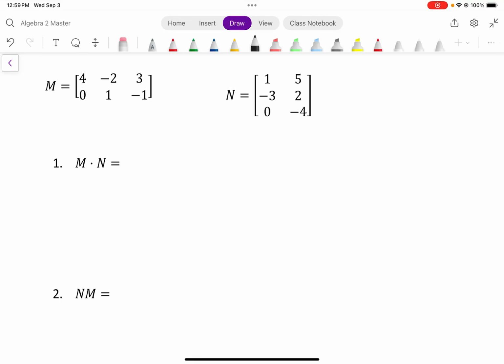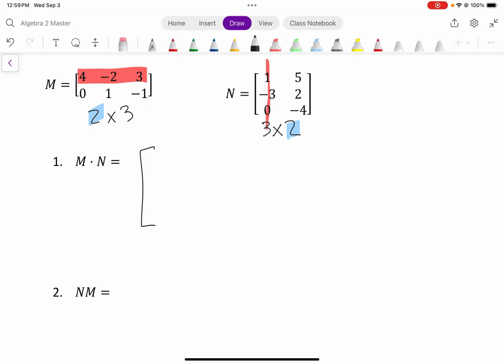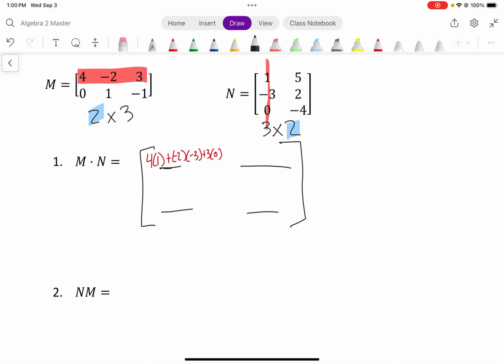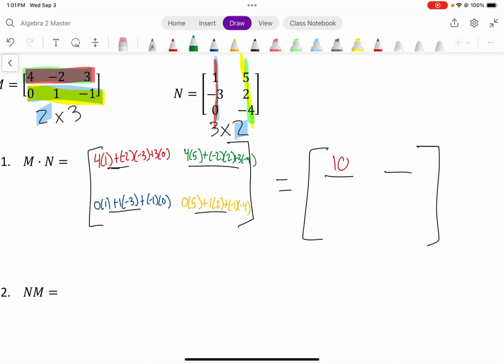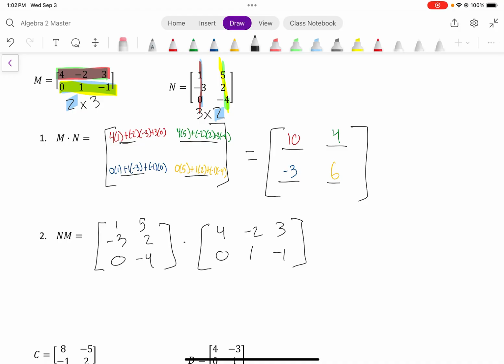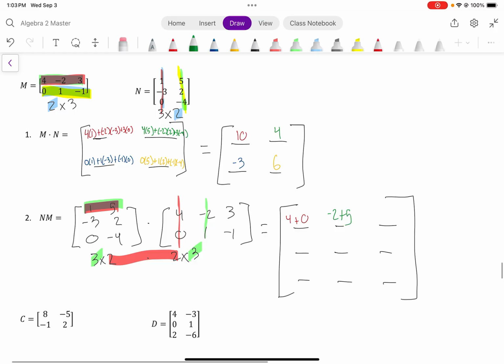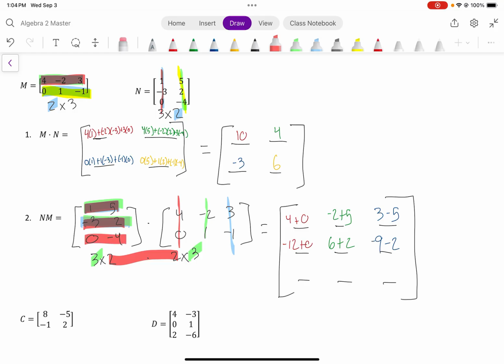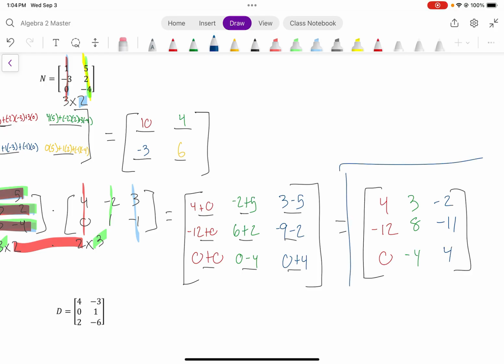Matrices Matrix Multiplication MN